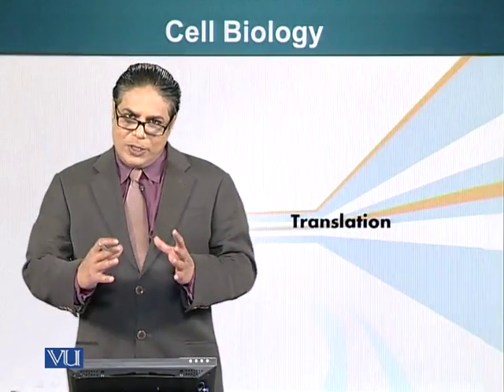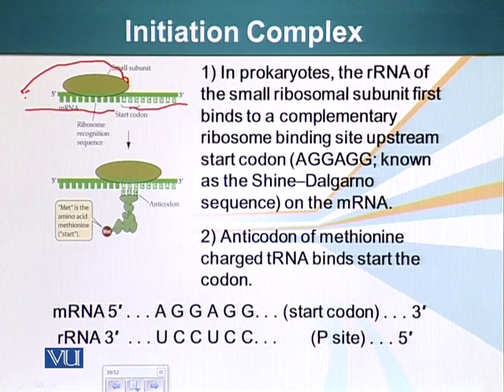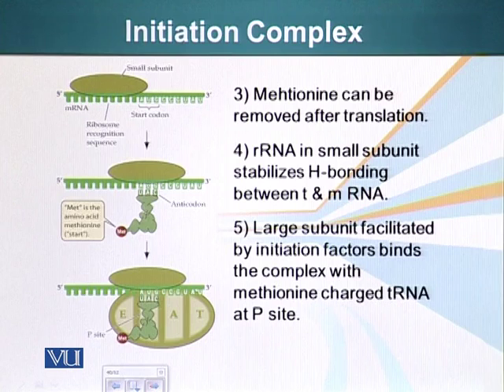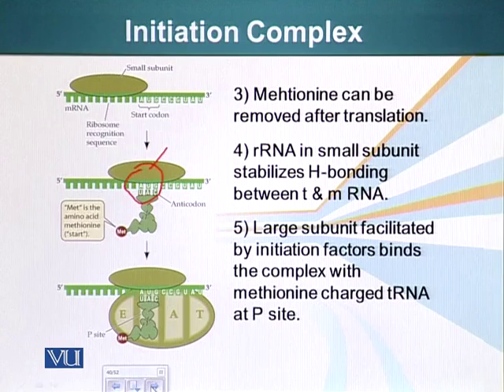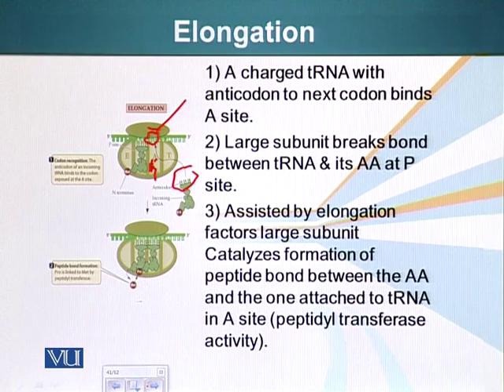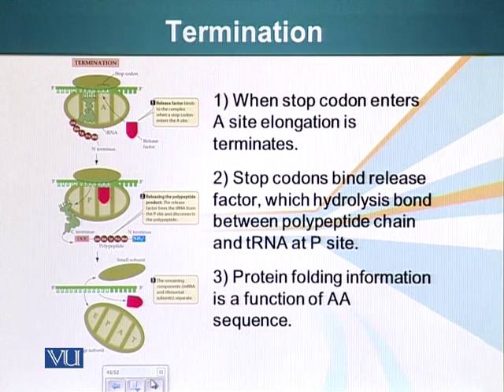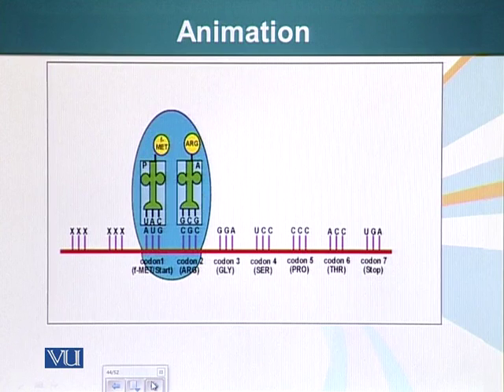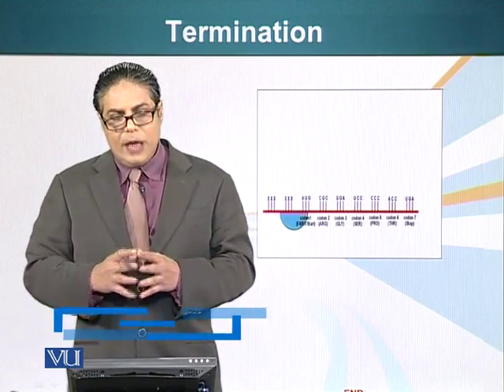BIO201_Topic089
Topic: 89